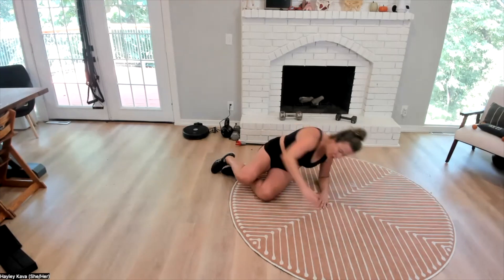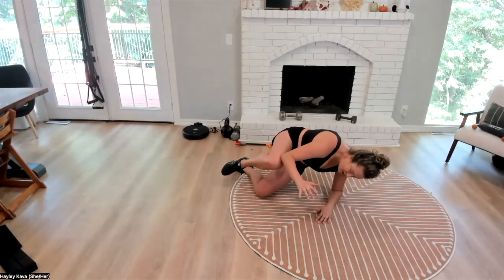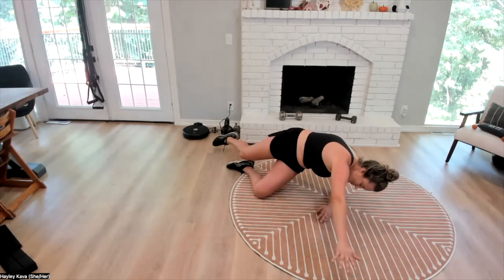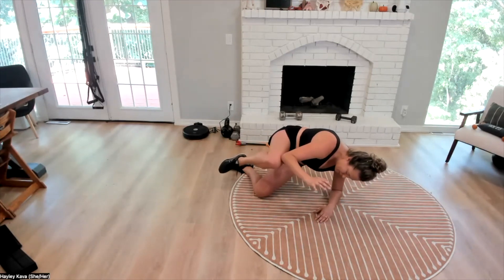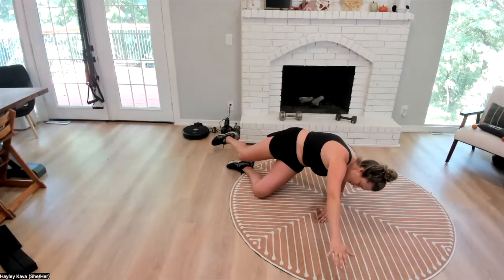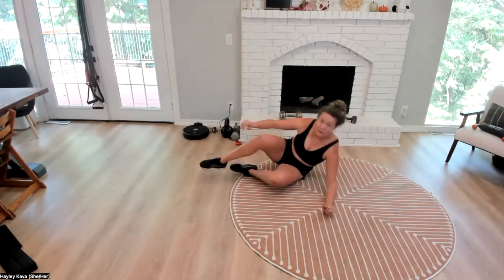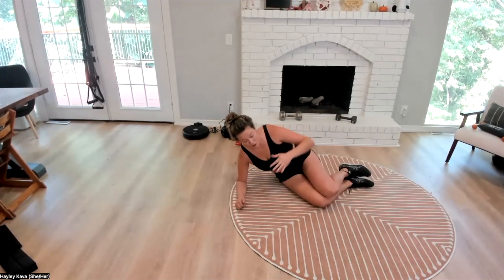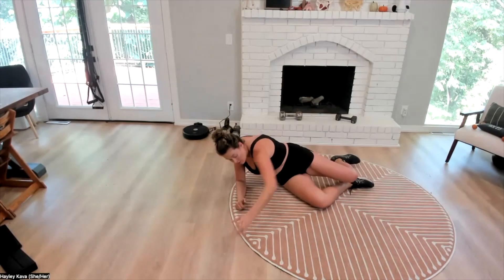Trunk Lift Reach and Rotation